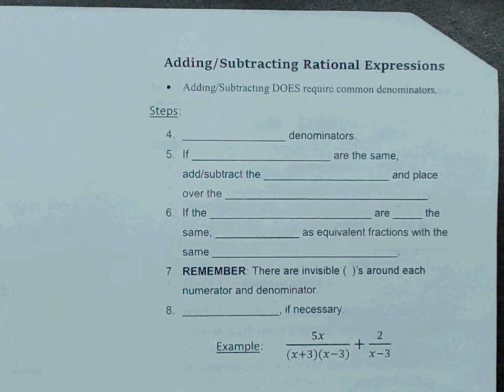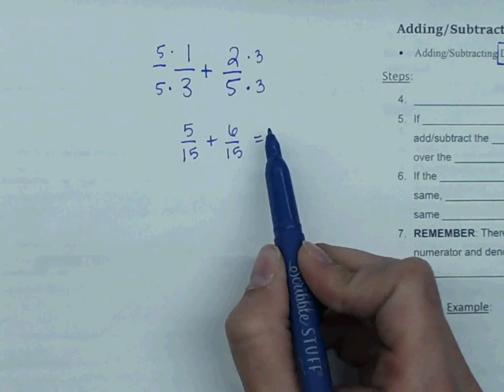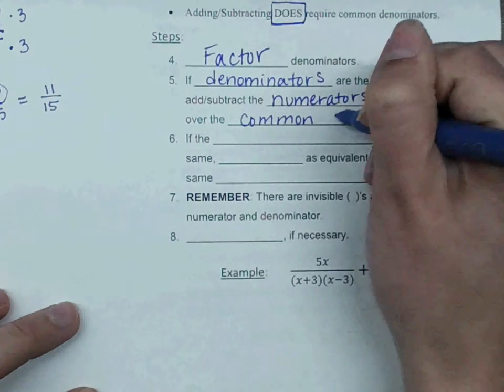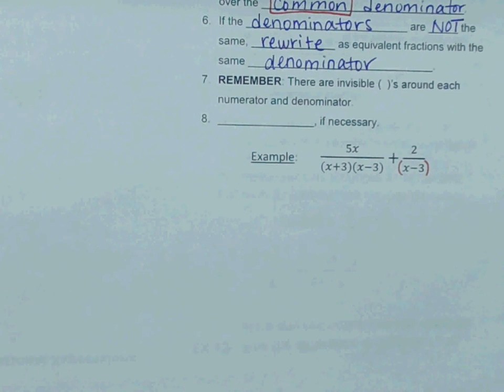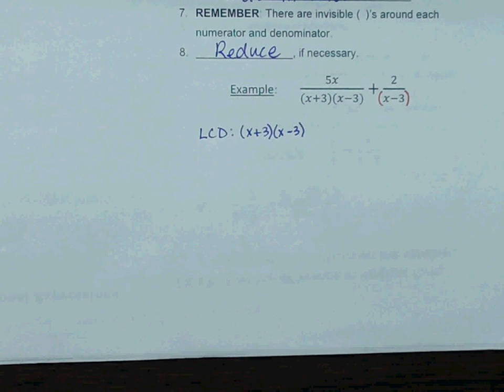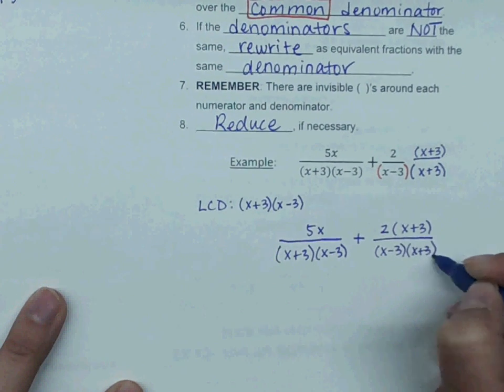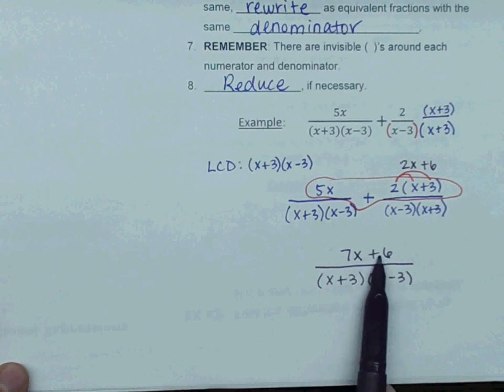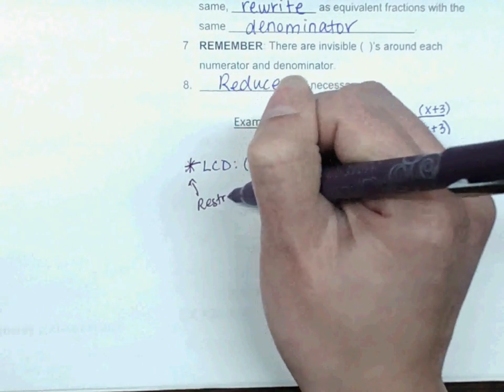3/18 Add Sub Rational Expressions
Skip ahead to the examples